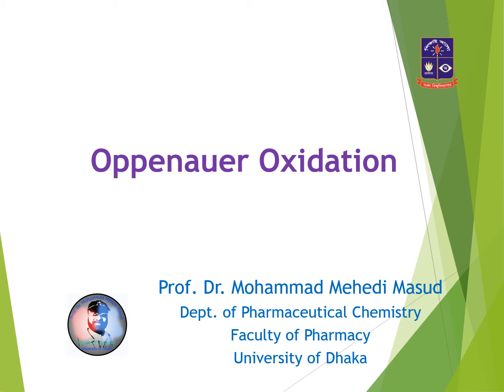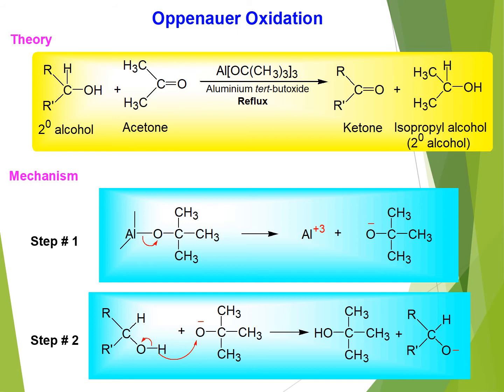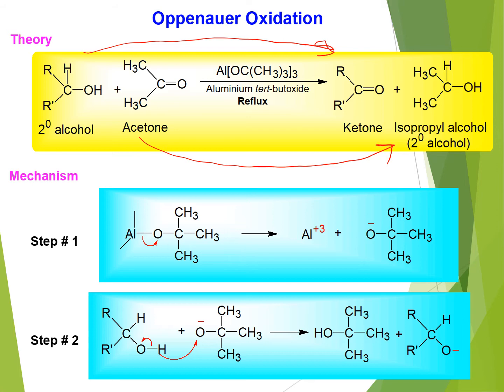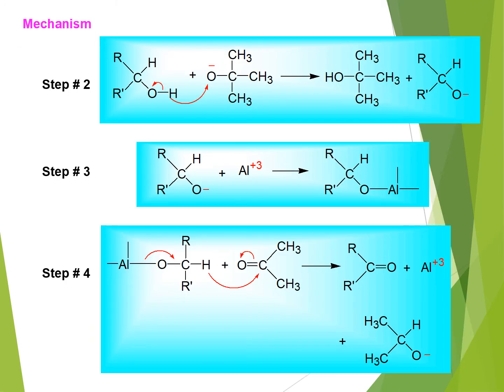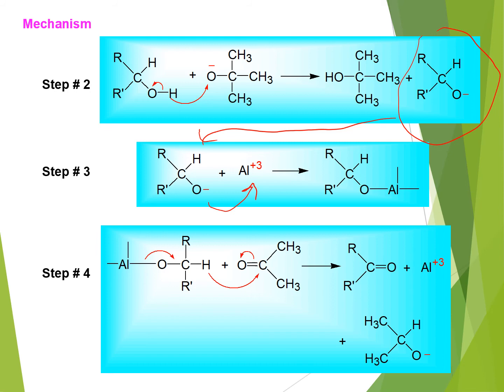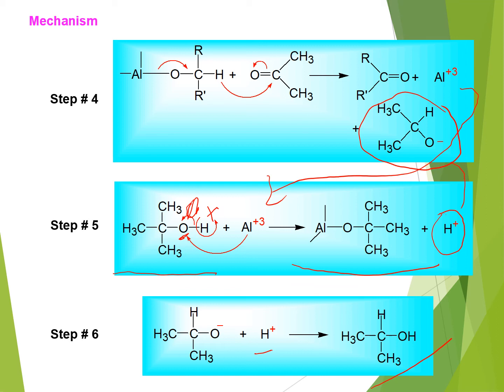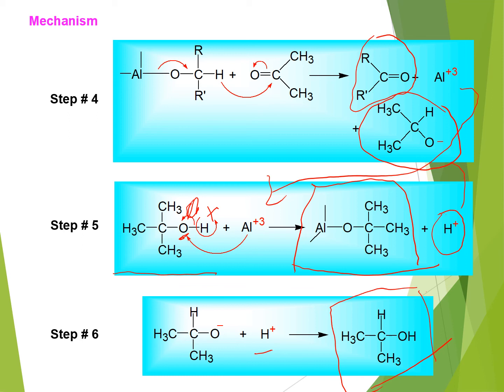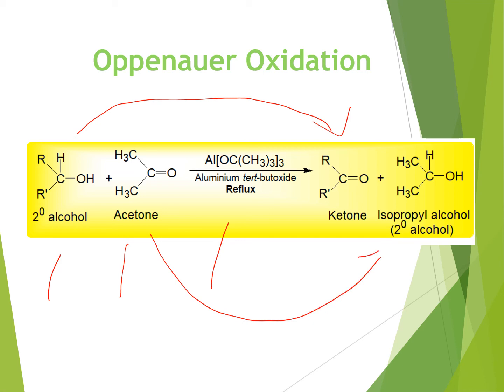Oppenauer Oxidation Reaction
In this video, I explained the theory, reaction mechanism, application  and limitations of Oppenauer Oxidation Reaction : a Name Reaction, which was usually studied in Organic/Medicinal Chemistry.